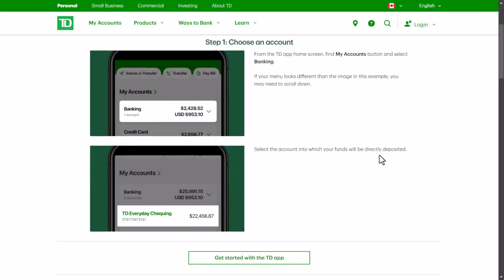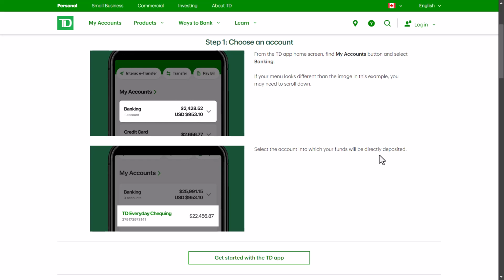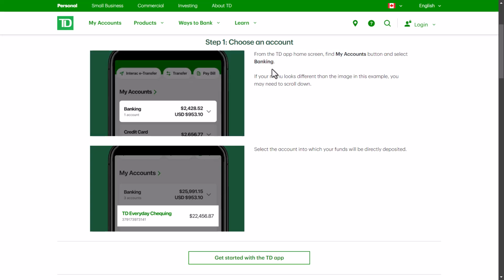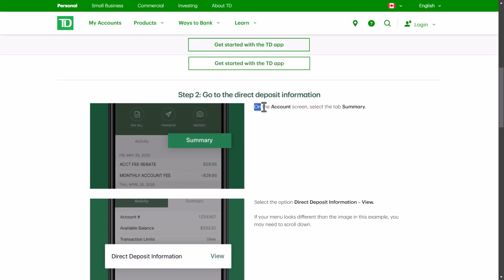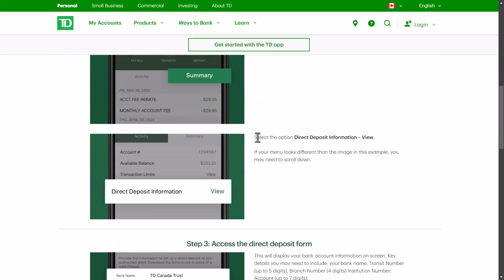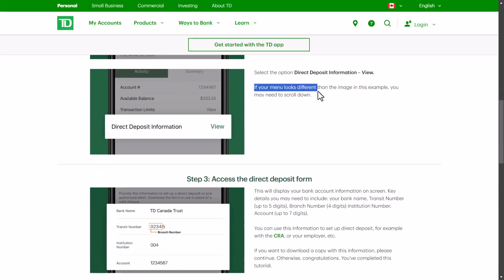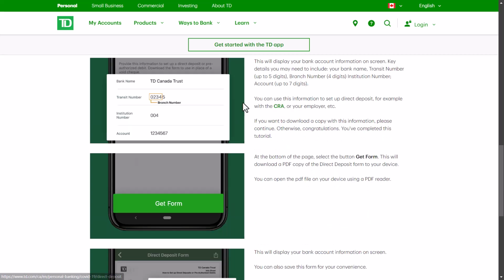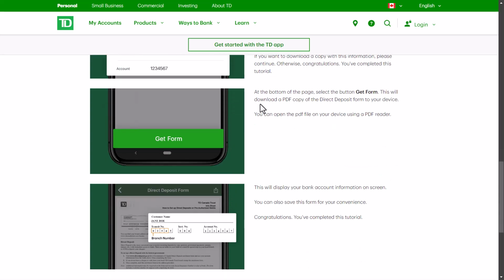How to Get Void Cheque on TD App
Hey everyone, welcome back to another tutorial video! In today's video, I'll show you how you can get a void check using your TD app. Follow these steps to easily obtain a void check for direct deposit or other purposes.

Step-by-Step Instructions:
Launch the TD App:

Open the TD app on your mobile device.
Log Into Your Account:

Log into your TD Bank online banking account using your credentials.
Navigate to My Accounts:

On the homepage, find and select the "My Accounts" button.
Choose the "Banking" option.
Select the Appropriate Account:

Choose the account for which you want to view the void check or direct deposit information.
Go to the Summary Tab:

On the account screen, select the "Summary" tab.
Find Direct Deposit Information:

Scroll down until you see the "Direct Deposit Information" option.
Tap on "View" to display your bank account information.
Download the Direct Deposit Form:

Scroll to the bottom of the page and look for the "Get Form" option.
Tap on "Get Form" to download a PDF copy of the direct deposit form, which includes the void check information.
That's it! You've successfully obtained a void check from your TD app.

Getting a void check through the TD app is a convenient way to access your banking information for direct deposits or other financial transactions. This method ensures you have all the necessary details, such as your account number and routing number, in a secure and accessible format.

If your app interface looks different or you encounter any issues, contacting TD Bank's customer support can provide further assistance. They can guide you through the process and help resolve any problems you may face. For more detailed guidance on using the TD app and managing your banking needs, explore our other tutorials and visit TD Bank's official support resources.